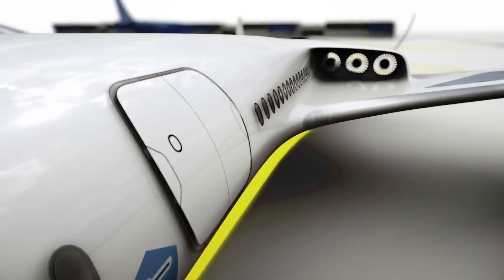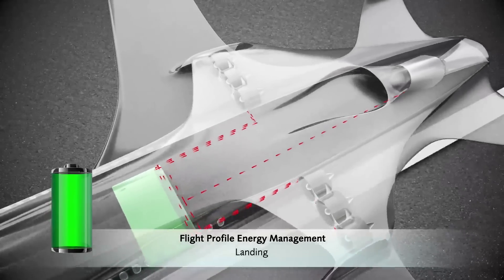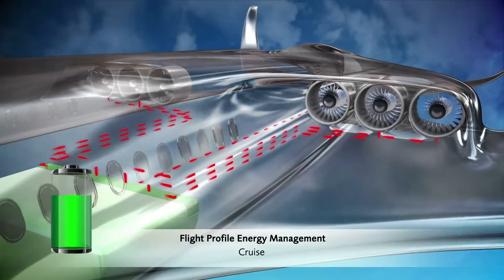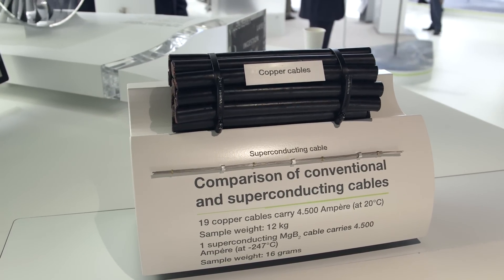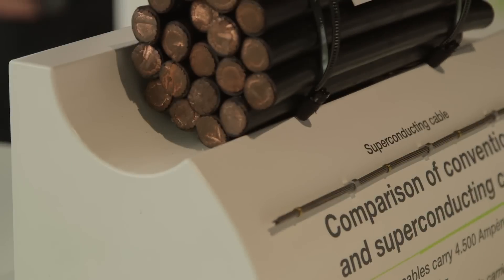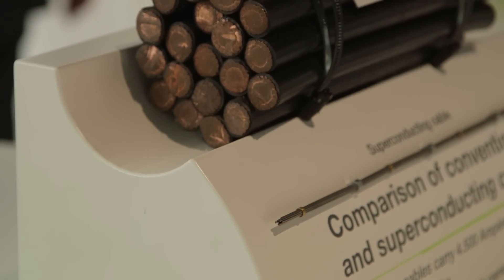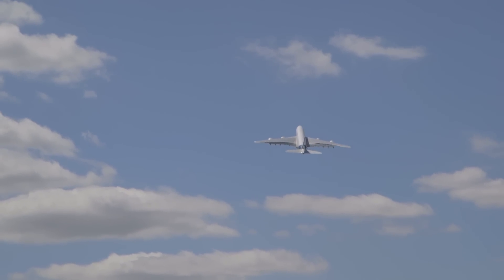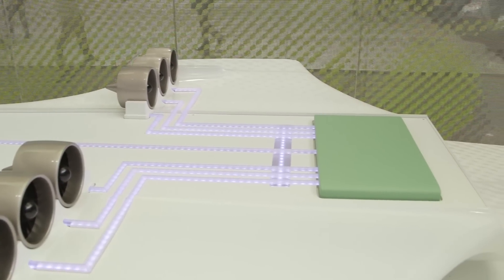The Future of Airbus Airliners is Hybrid Electric - AIN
Find out how Airbus and Rolls-Royce are paving the way for electrically powered airliners.  We've got video of the E-Fan prototype flying at the Farnborough International Airshow, and a look at how the electrical distributed propulsion works.